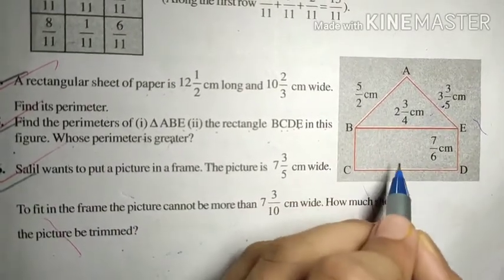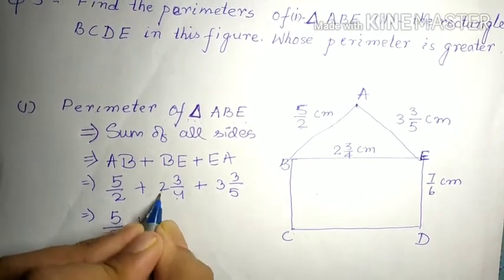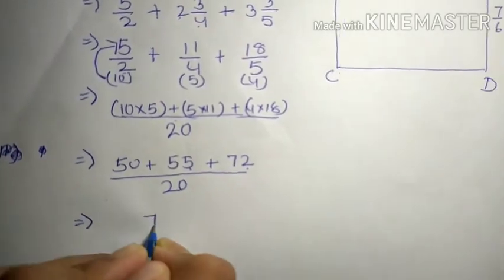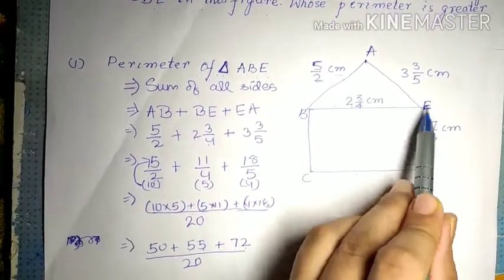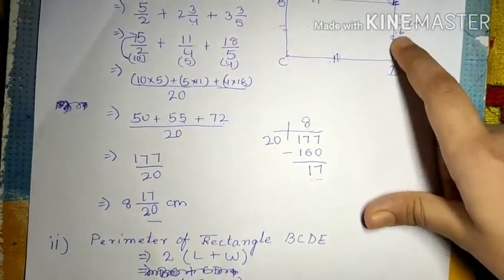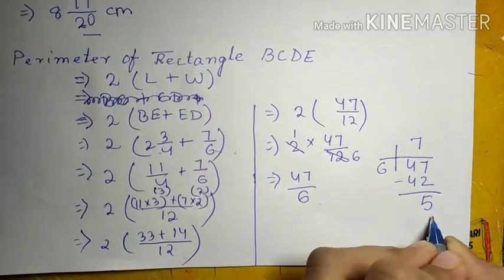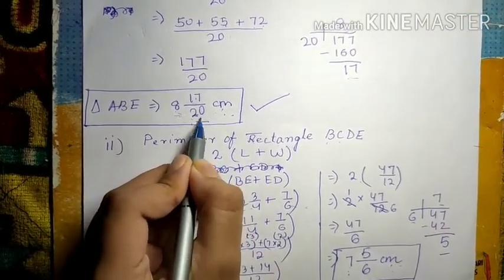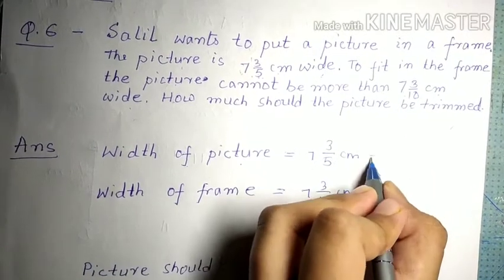Class 7 Q 5 and Q 6 Exercise 2.1 Ch-2 Ncert Maths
Ncert Maths Solutions Class 7